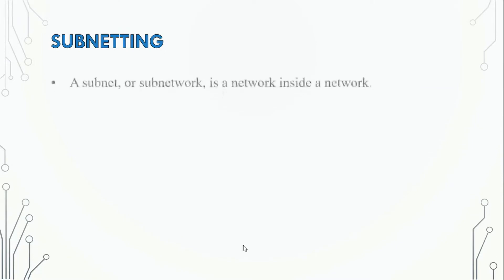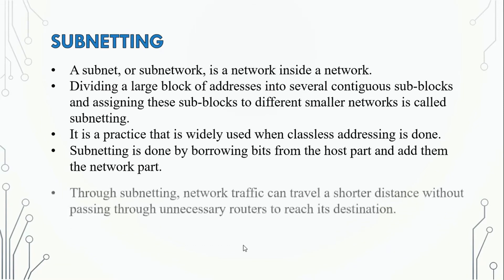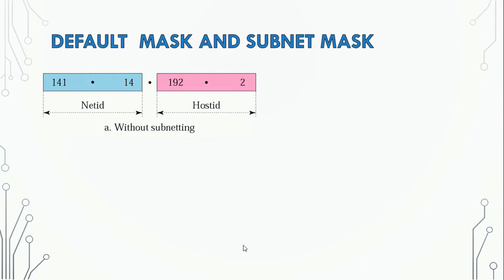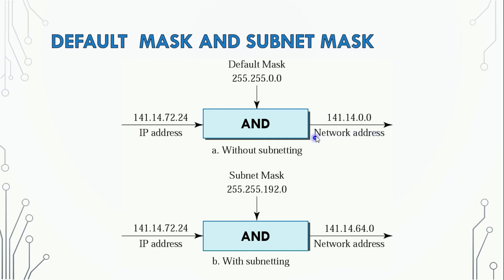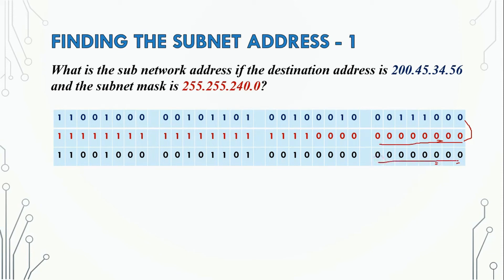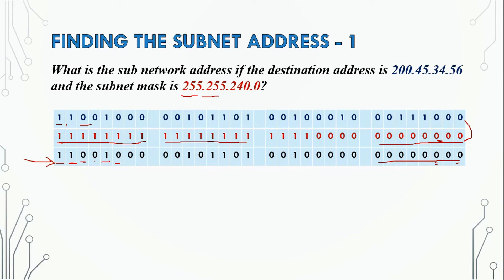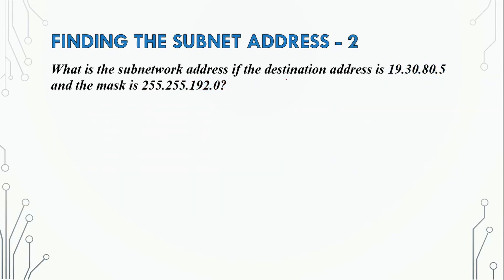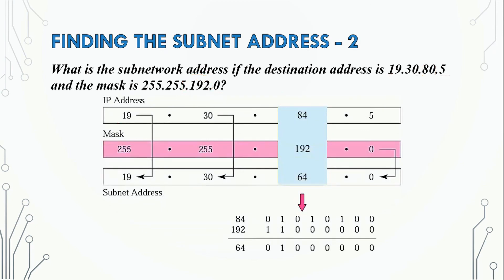Introduction to Subnetting || Subnetting - 1 || BANGLA Lecture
Subnetting
   - Introduction to Subnetting